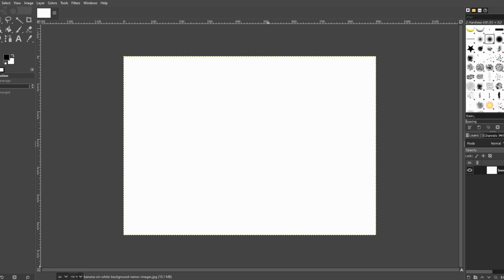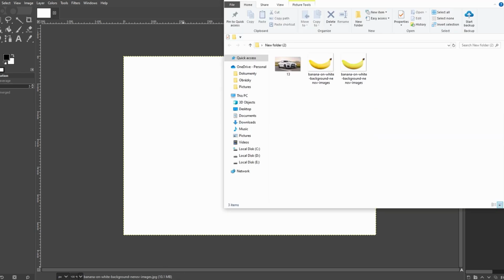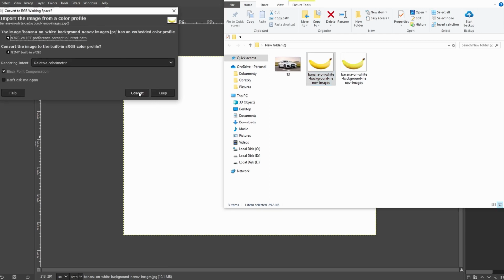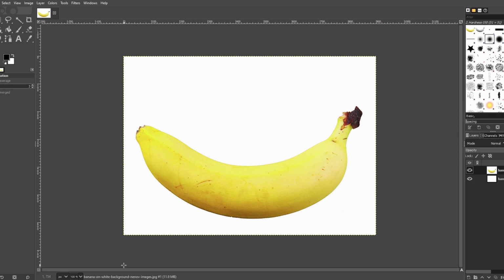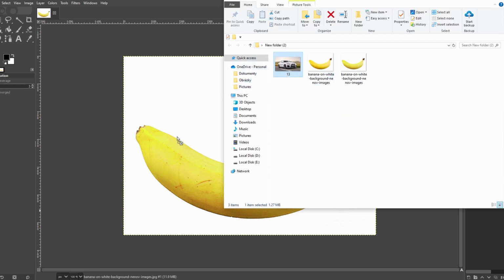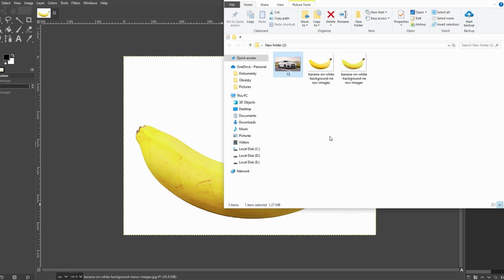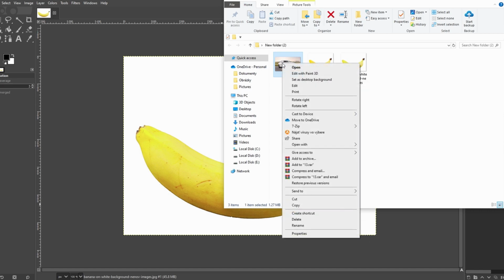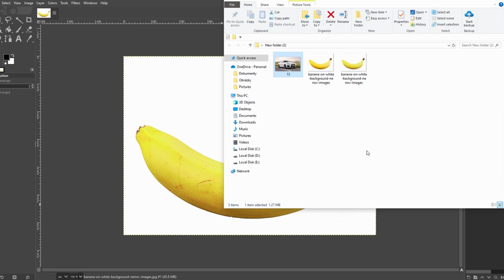How to Add Image in GIMP (2025)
1. Open the folder where your pictures are located.

2. Drag your desired image into the workspace. This action automatically creates a new project with your image.

3. Be cautious! If you repeat this process for another image, it will overwrite the existing one. To avoid this, go back to your folder.

4. If you want to have both images in your project, click on "Image," right-click on it, then select "Open With."

MAY INCLUDE
1. GIMP Tutorial: Adding an Image Step-by-Step
2. How to Insert an Image in GIMP
3. Quick Guide to Image Addition in GIMP
4. GIMP: Placing Images Made Easy
5. Easy Steps to Add an Image in GIMP
6. GIMP Image Insertion Explained
7. Beginner's Guide to Adding Images in GIMP
8. Mastering Image Placement in GIMP
9. GIMP Design Tips: Incorporating Images Tutorial
10. GIMP 2024: How to Import and Include Images